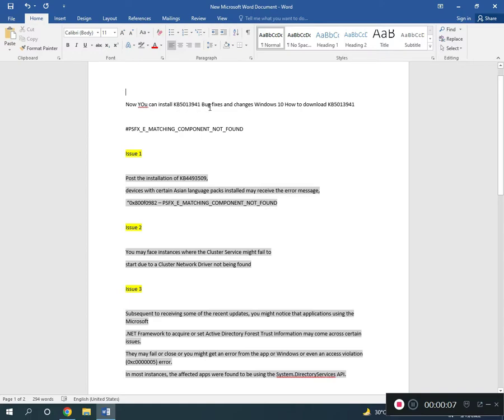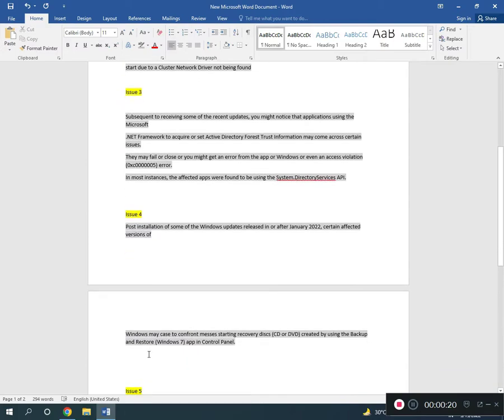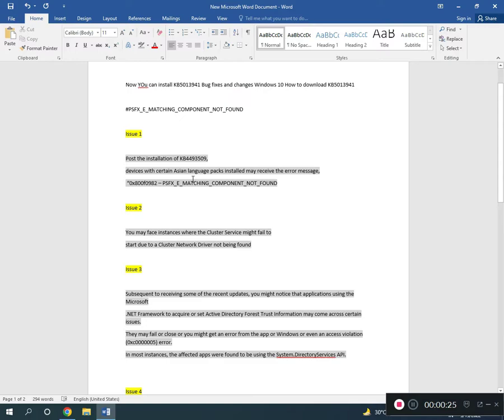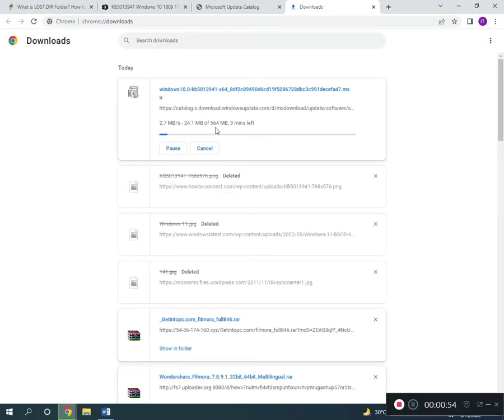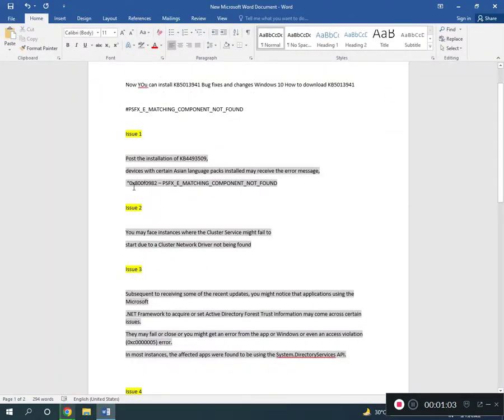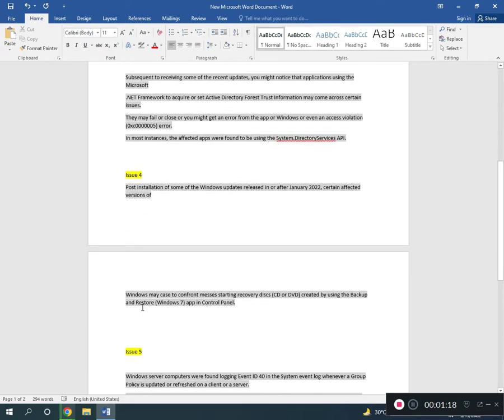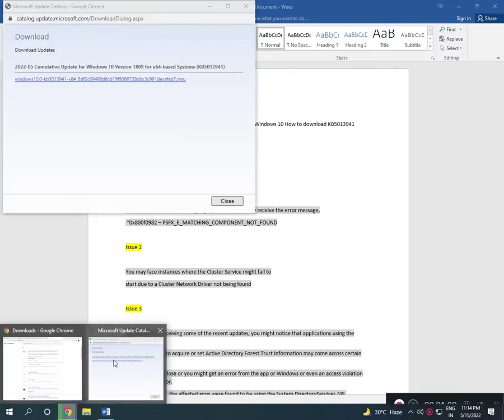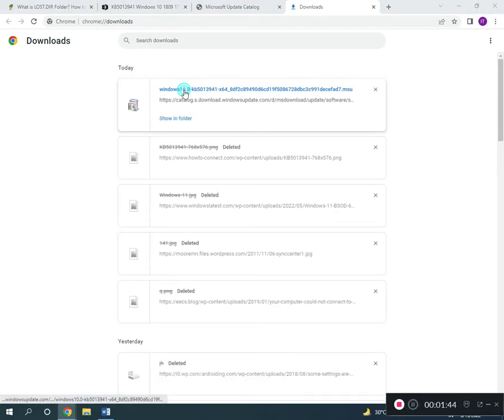Now You Can install KB5013941 Bug fixes and changes Windows 10 How to download KB5013941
download link